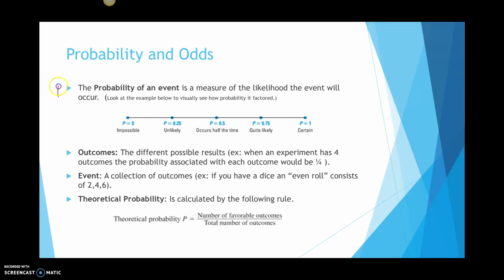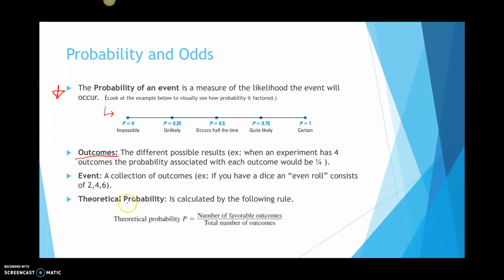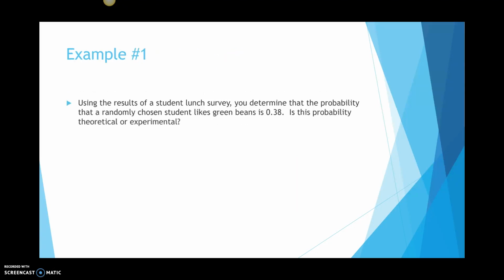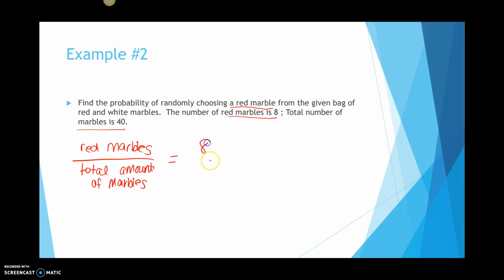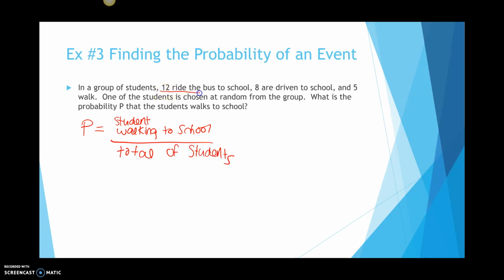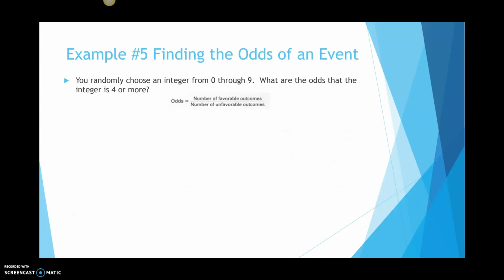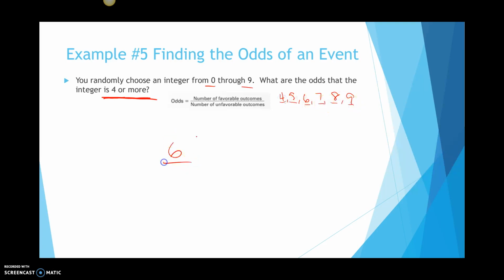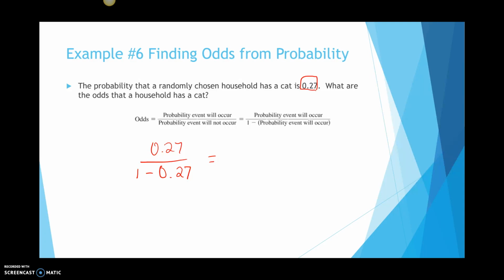Probability and Odds